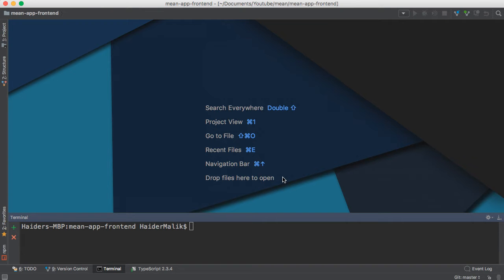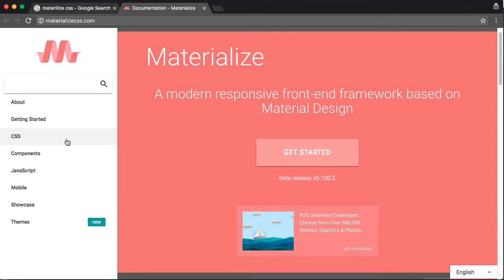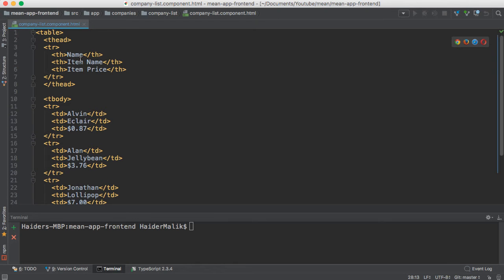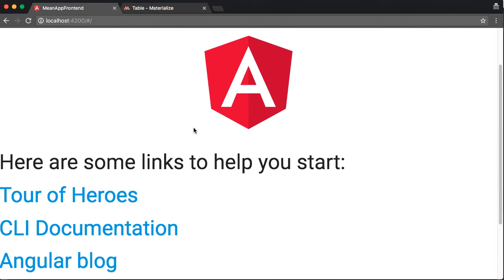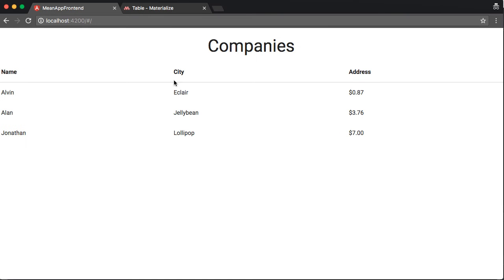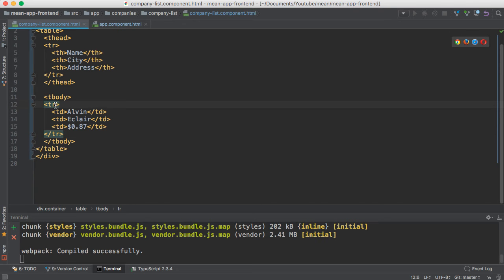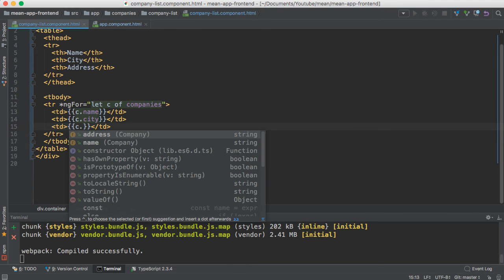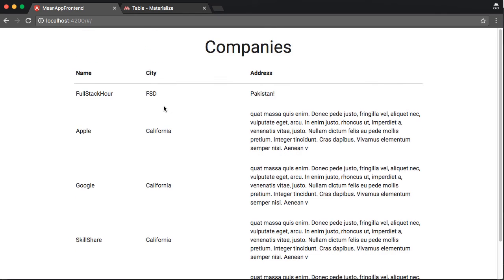MEAN App with Angular4: 11-Display Companies In Frontend View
► FREE NODEJS COURSE - Building REST APIS With NodeJs In 5 Days◄

My UDEMY COURSES :
Writing Clean Asynchronous Code in Node.js